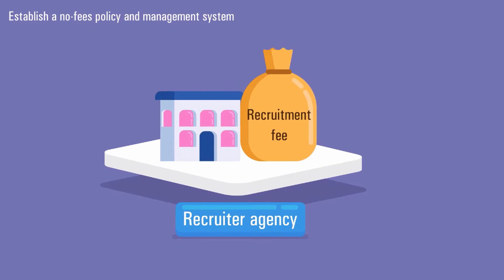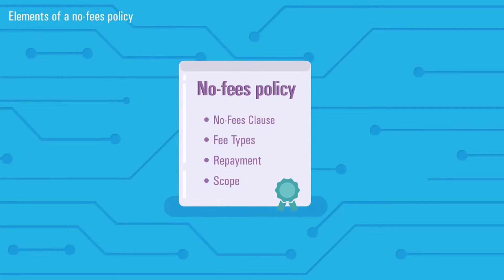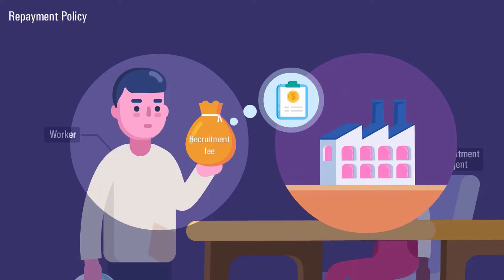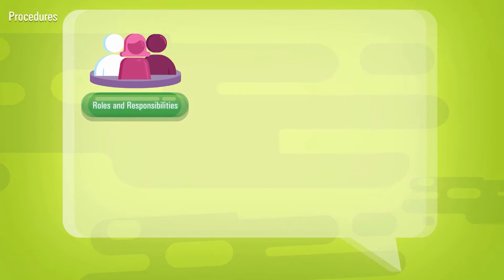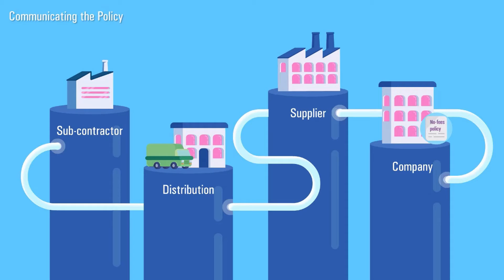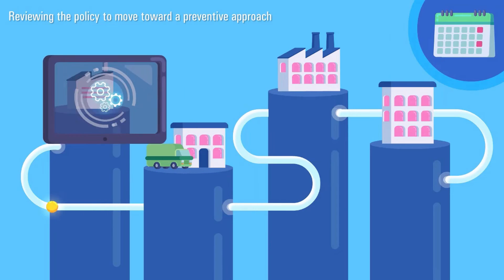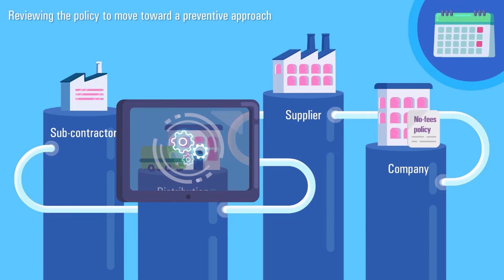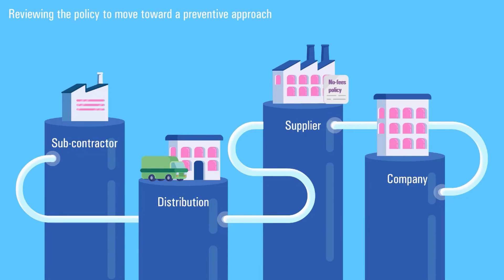Defra & RBA: Forced Labour 101